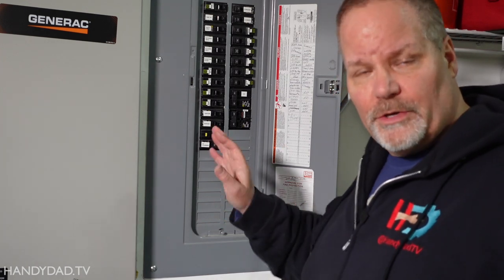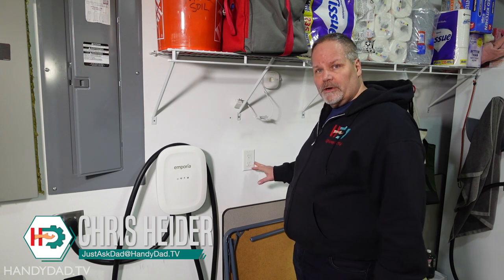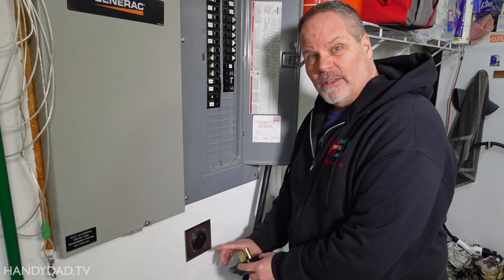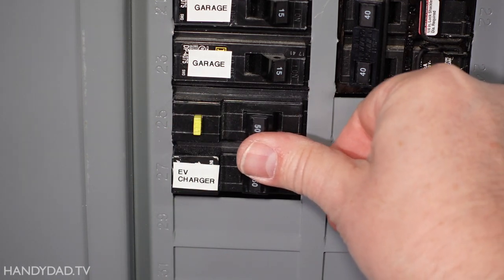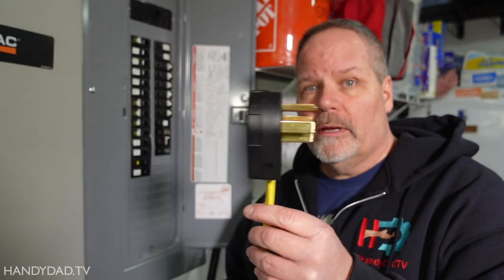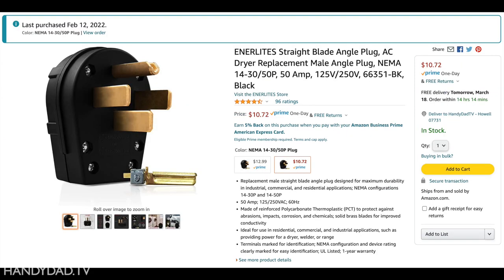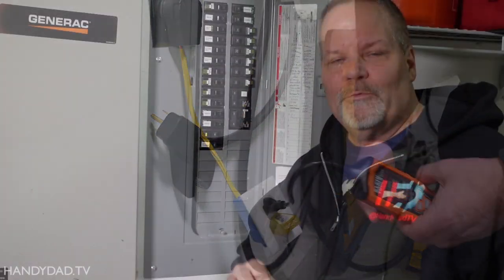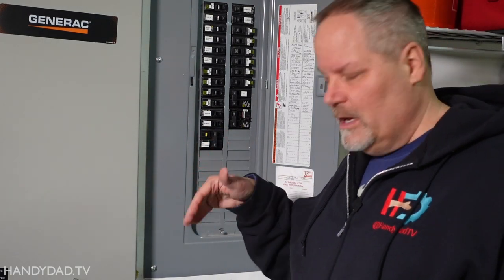How to test a GFCI breaker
When Chris installed a GFCI circuit breaker to protect a NEMA 14-50 outlet that powers his EV charger, he initially got a defective breaker. In this video, he verifies that the new breaker is working correctly by causing a ground fault from the outlet.